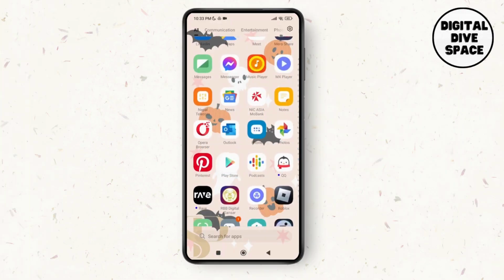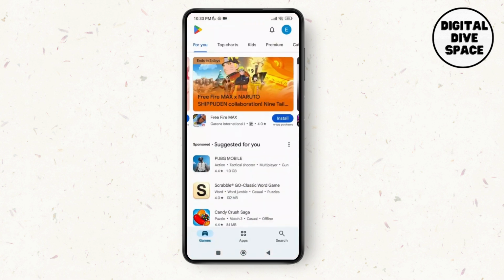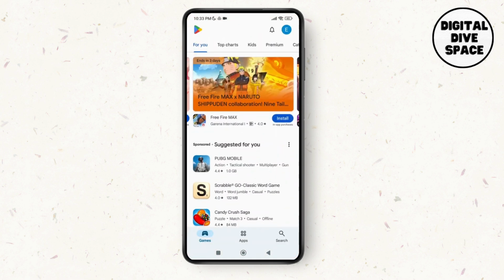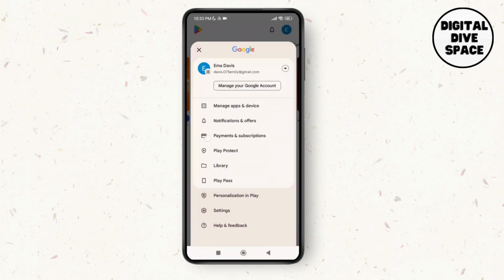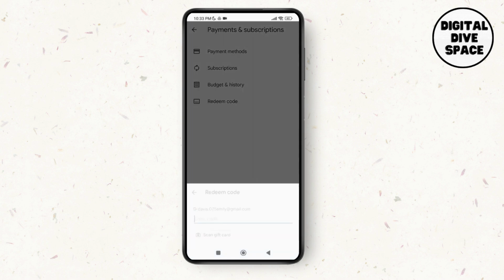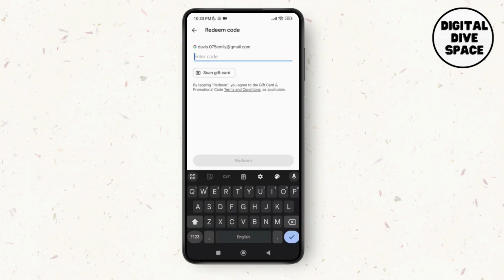How to Redeem Google a Gift Play Card on Android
How to Redeem Google Play Gift Card on Android

Welcome to our step-by-step guide on "How to Redeem Google Play Gift Card on Android"! If you've received a Google Play Gift Card and you're not sure how to redeem it on your Android device, this video is perfect for you. We'll walk you through the entire process of redeeming your Google Play code, adding credit to your Google Play account, and using it to purchase apps, games, movies, books, and more!

In this video, you'll learn:

How to redeem a Google Play Gift Card on Android
Steps to add a Google Play card to your account
How to use Google Play balance for app purchases
How to check your Google Play balance after redemption
Common troubleshooting tips for redeeming Google Play Gift Cards